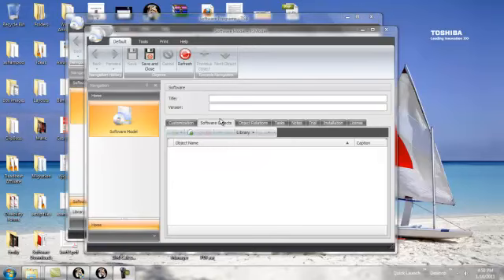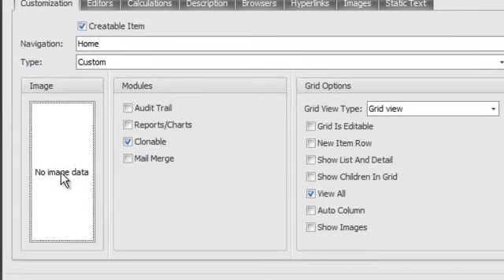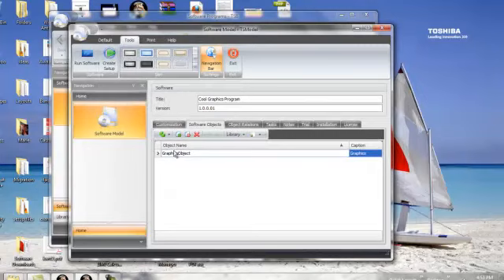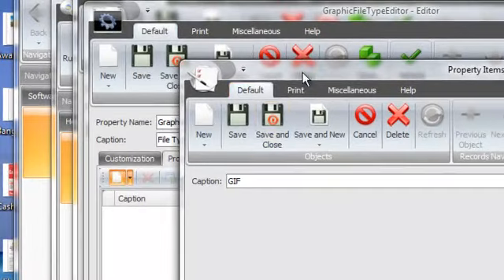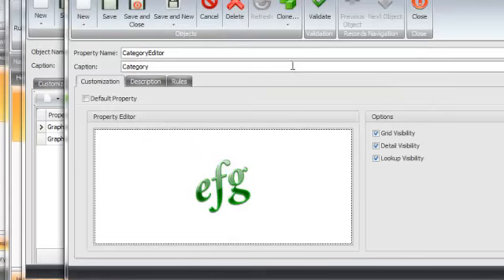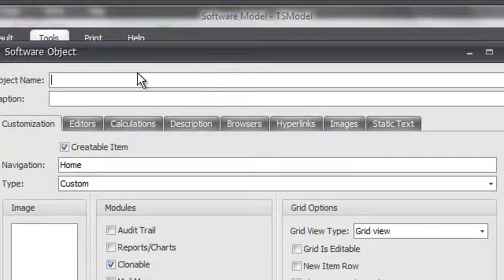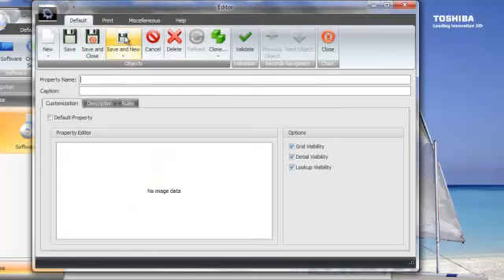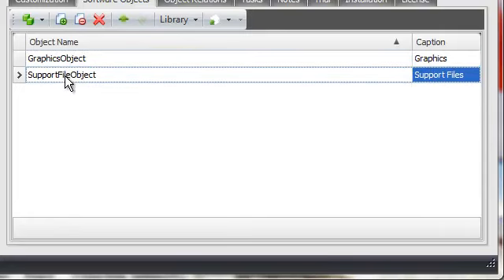ESB Tutorial - Modeling